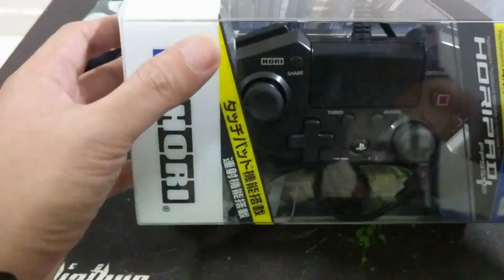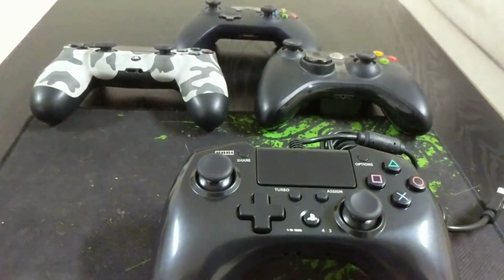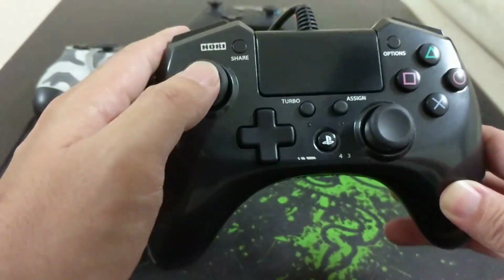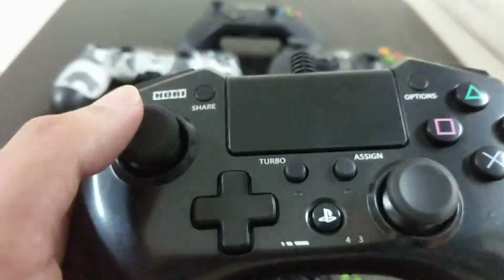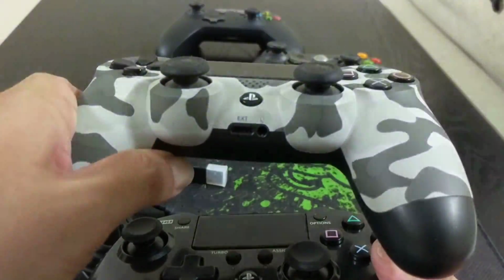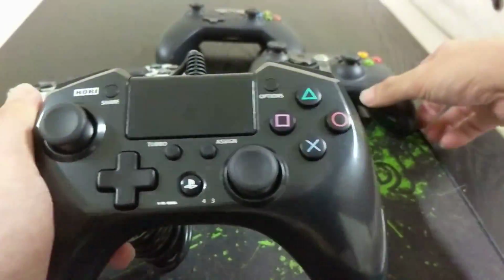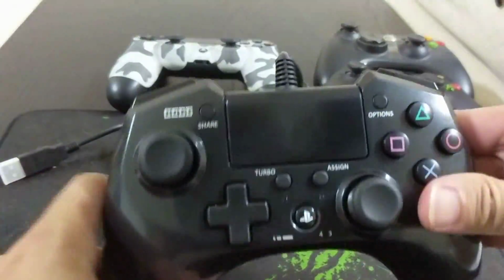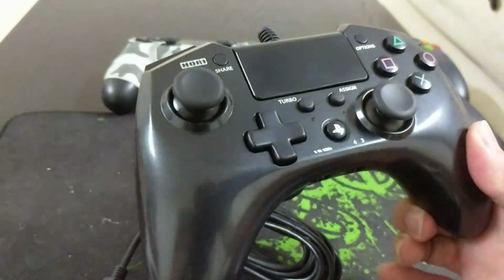Unboxing & Quick Overview of HORIPAD FPS+ : Xbox Style controller for the PS4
Unboxing of the Xbox-style PS4 Controller - the HORIPAD FPS +